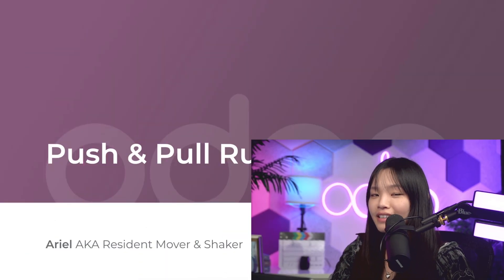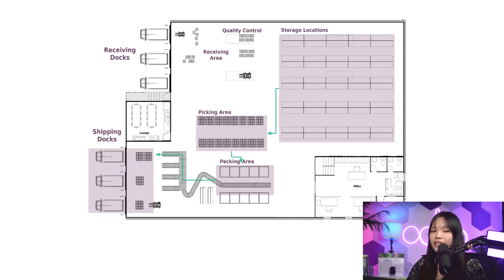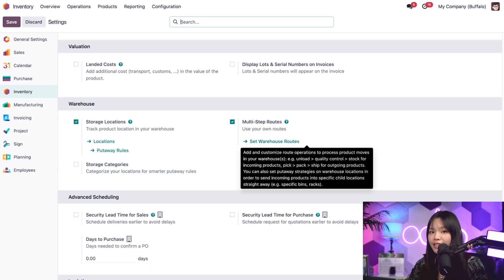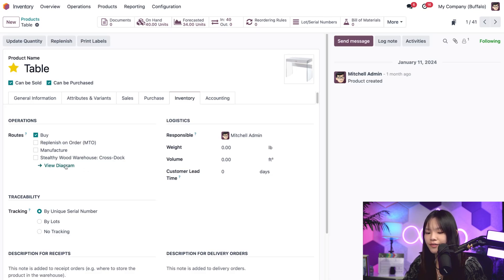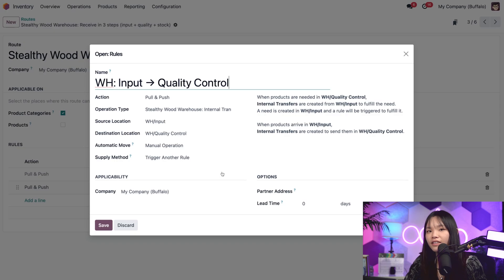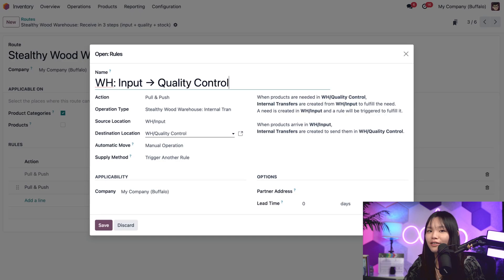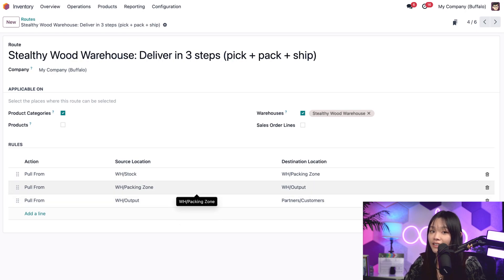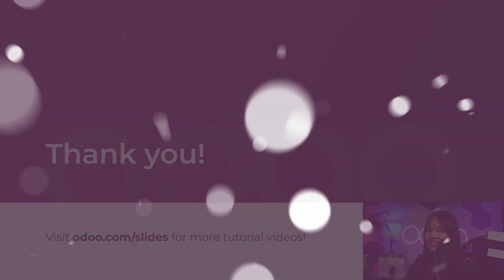Push & Pull Rules | Odoo Inventory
In this video, learn how push and pull rules determine the flow of products in and out of your warehouse.

00:00 - Introduction
01:52 - Configuration
02:54 - Push & Pull Rules
03:52 - Configuring a Route
06:46 - Create a sales order
07:17 - Conclusion